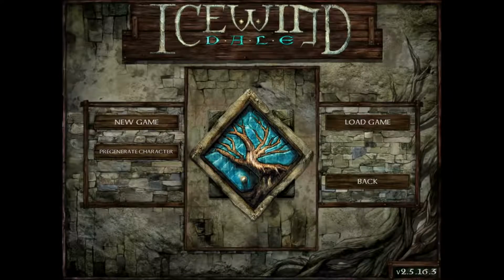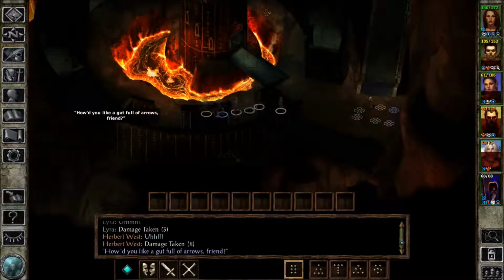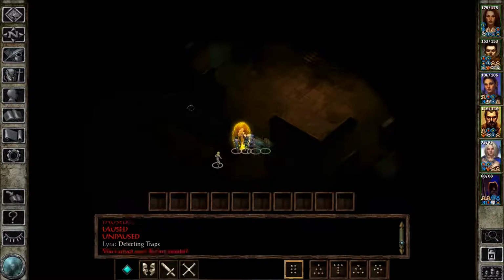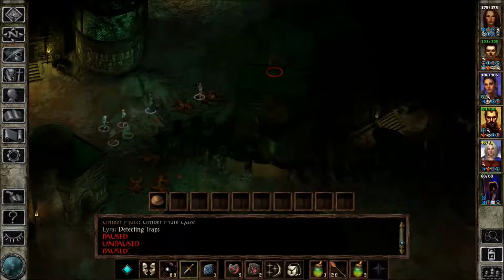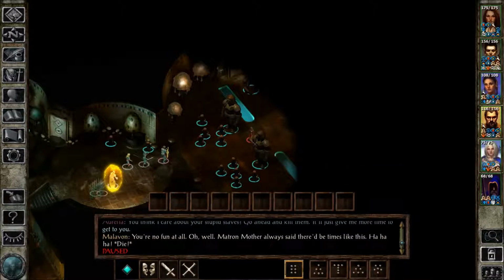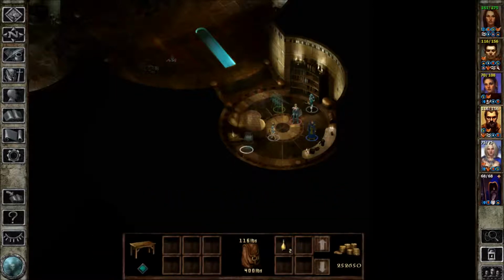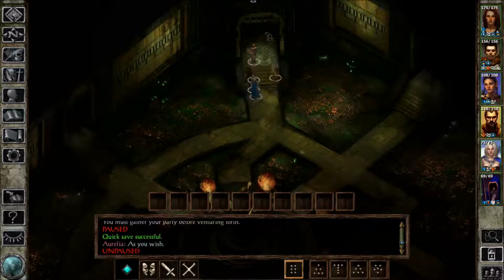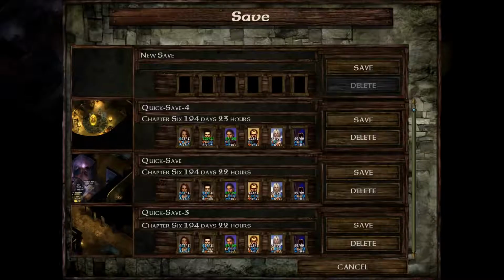Let's Play Icewind Dale #34 | Malavon's Rage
As promised, our heroes head back to Lower Dorn's Deep and proceed to massacre Umber Hulks. It is as satisfying as I had hoped!